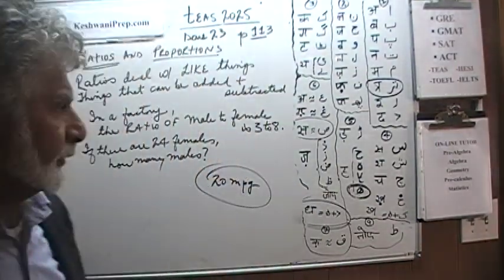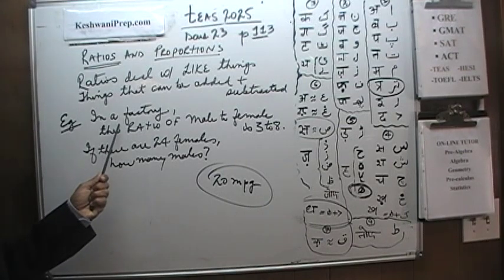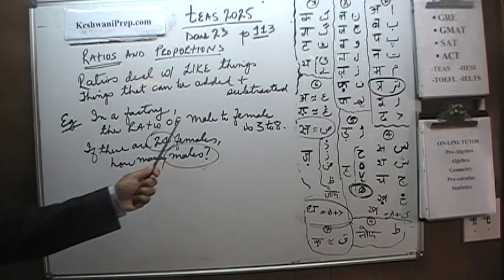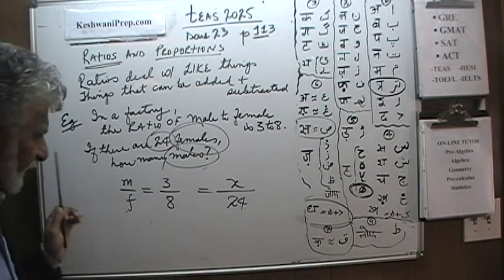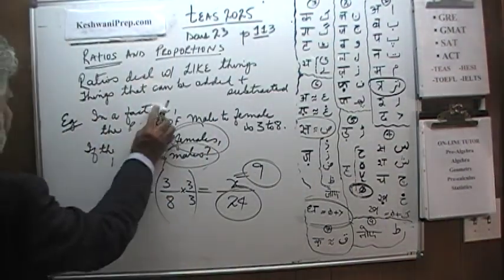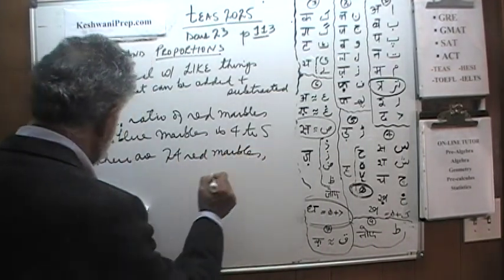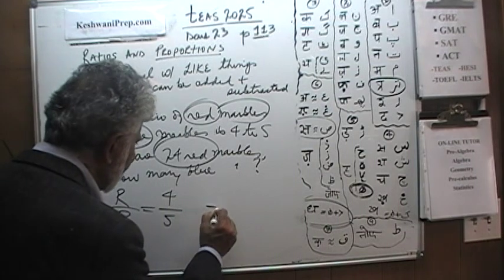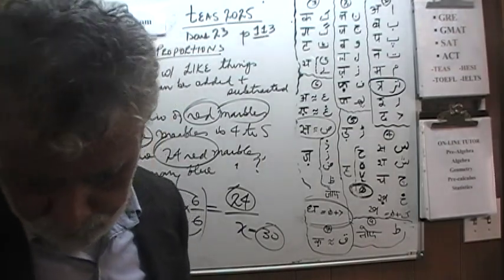23- TEAS 7 2025 p113 - Ratios and Proportions - Online Math Tutor - KeshwaniPrep.com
23- TEAS 7 2025 p113 - Ratios and Proportions - Online Math Tutor - KeshwaniPrep.com